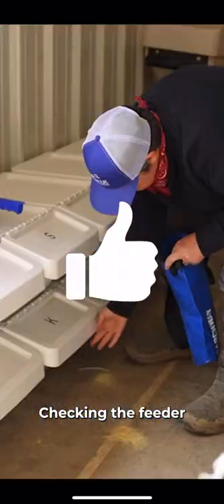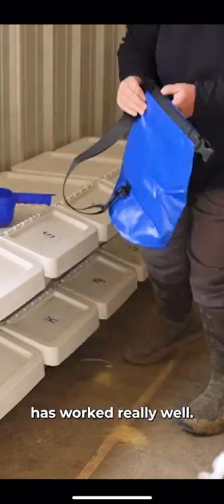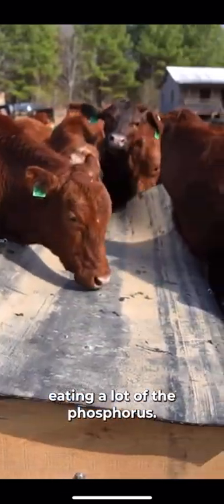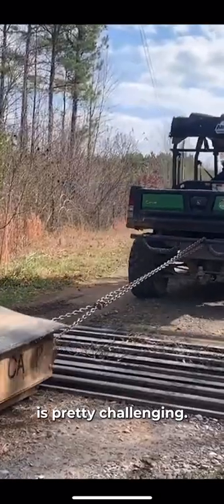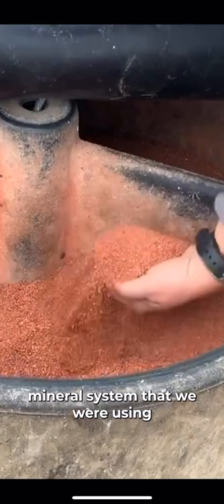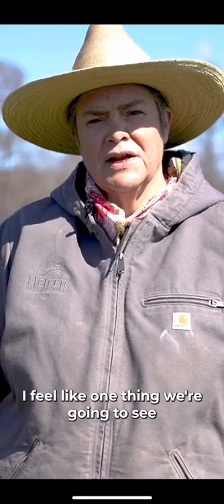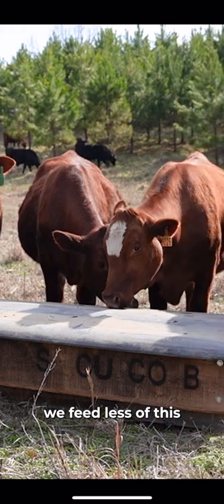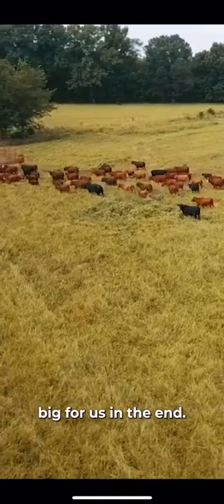Salt & Mineral Feeder Pt. 2